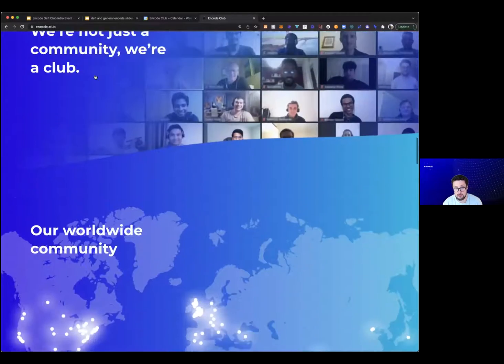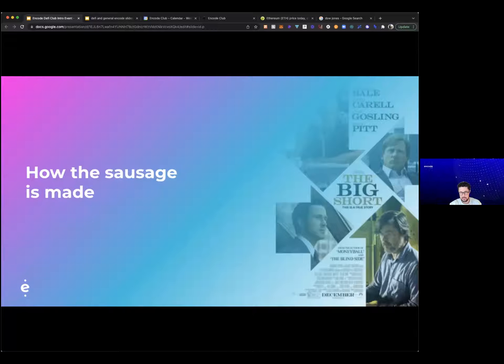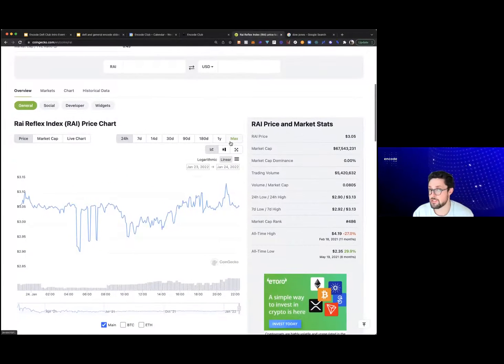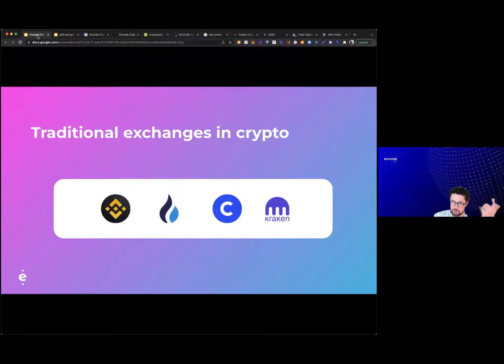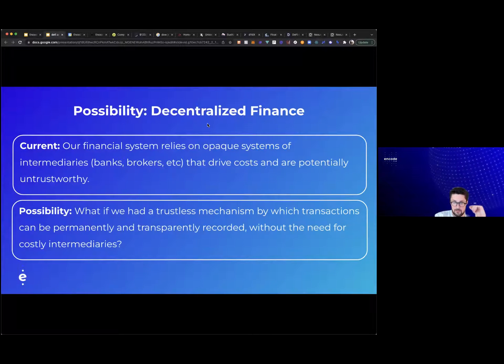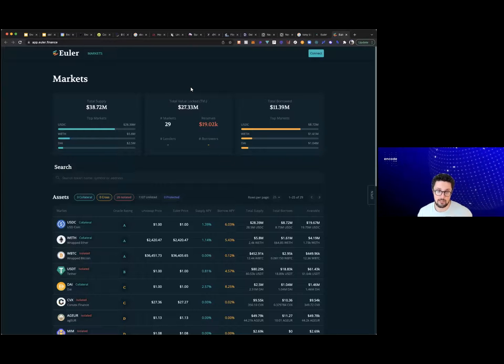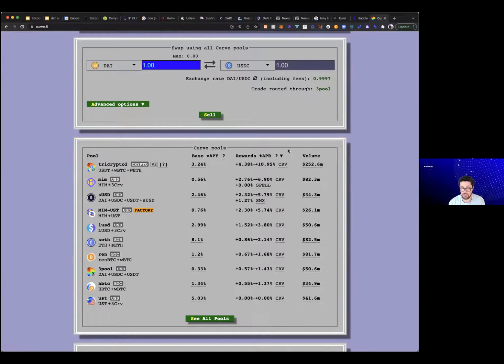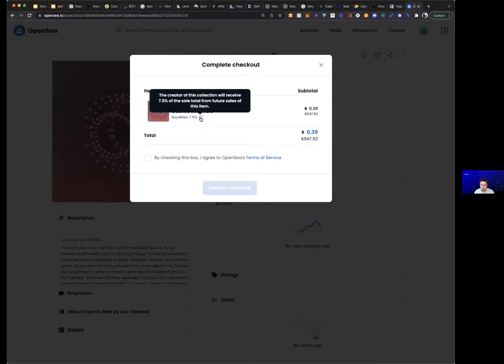Spartan Blockchain x Encode Club - DeFi Event - 24 Jan 2022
Anthony Beaumont from Encode Club talks about the foundations of Decentralized Finance, Encode Club's role, and opportunities along with it.

Timestamps
0:00 Intro
7:13 Traditional Finance
9:55 Role of Blockchain
15:13 DeFi rundown
35:20 Q&A